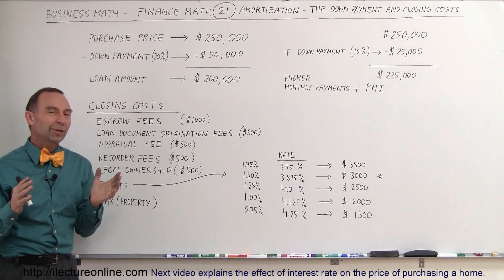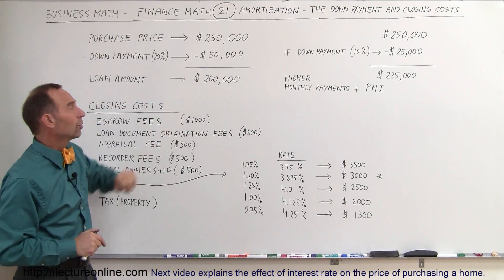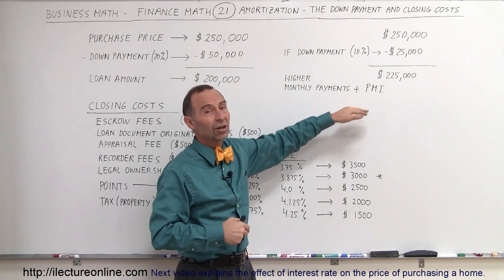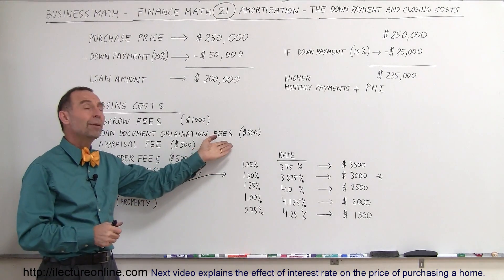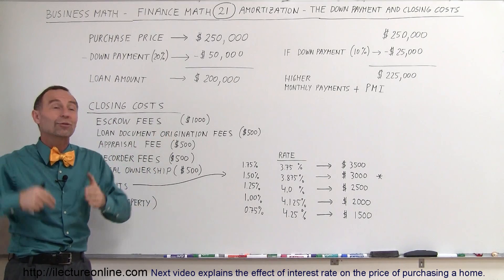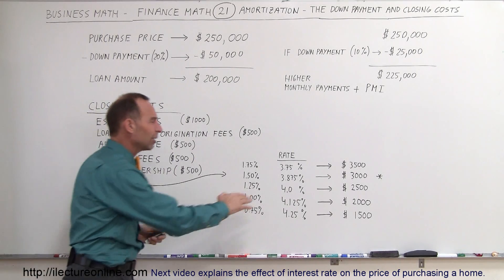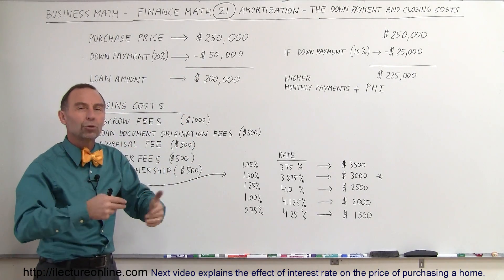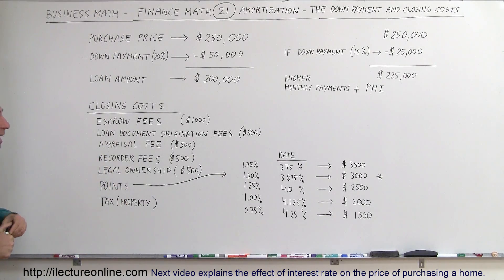Business Math - Finance Math (21 of 30) Amortization - The Down Payment and Closing Costs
In this video I will explain all the costs that are involved in purchasing a home.